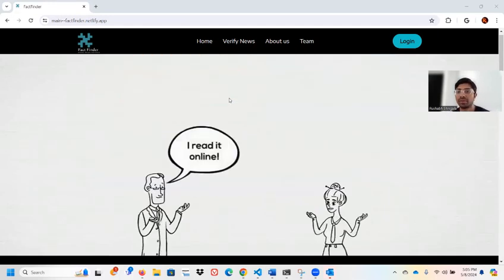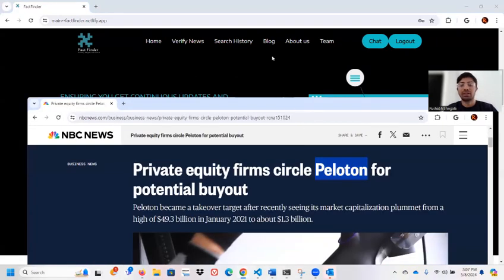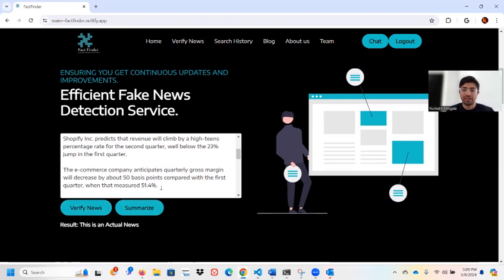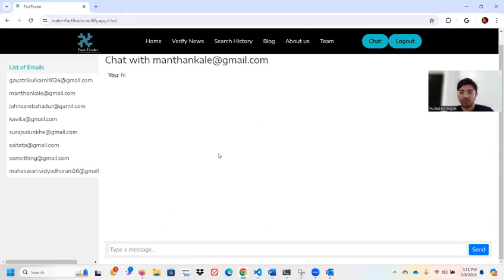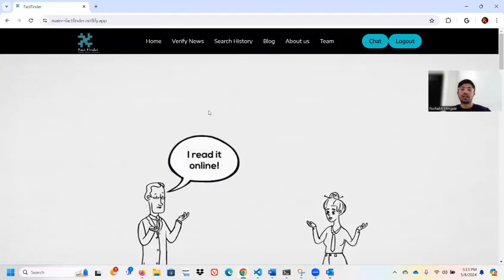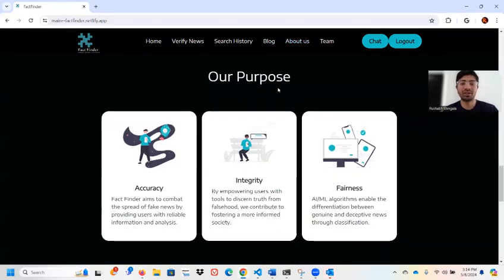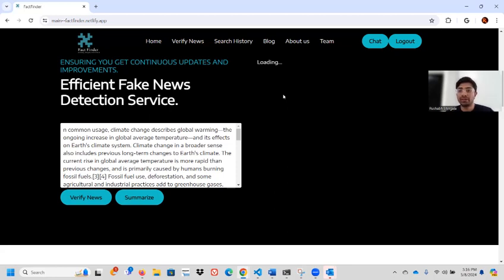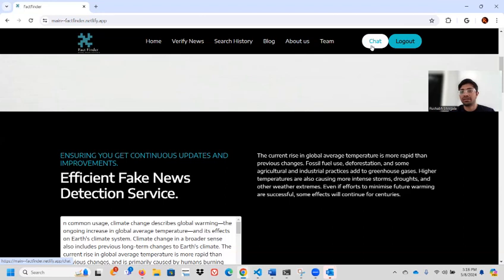FactFinder Final MVP demo video